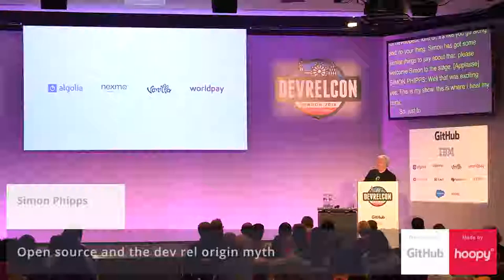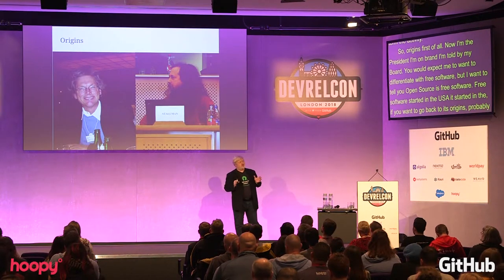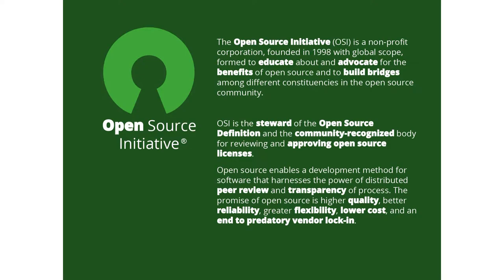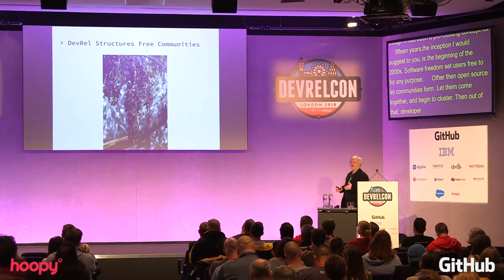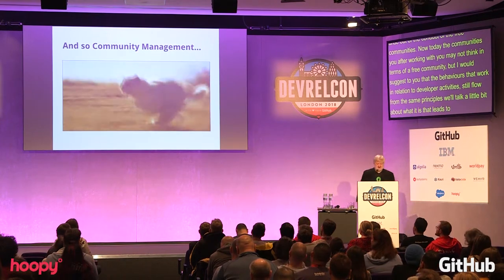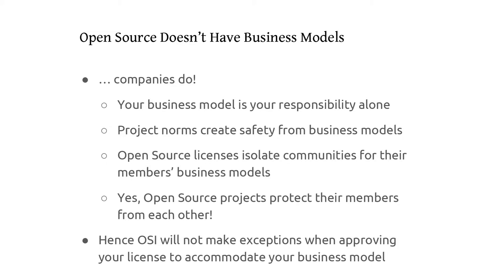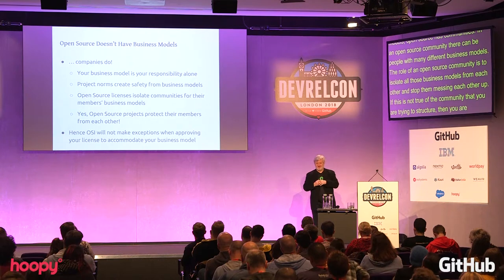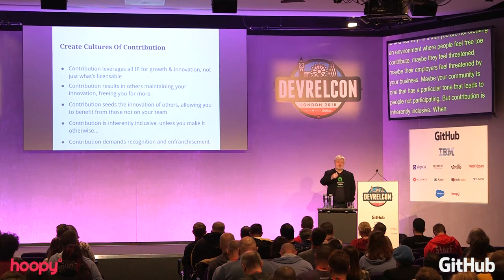Open source and the dev rel origin myth -- Simon Phipps -- DevRelCon London 2018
Twenty years after the creation of the open source label what does it mean to developer relations? Everything, argues OSI president Simon Phipps, who explains why software freedom is at the very core of developer relations in his talk at DevRelCon London 2018.